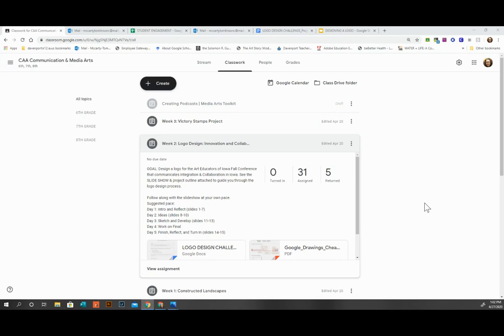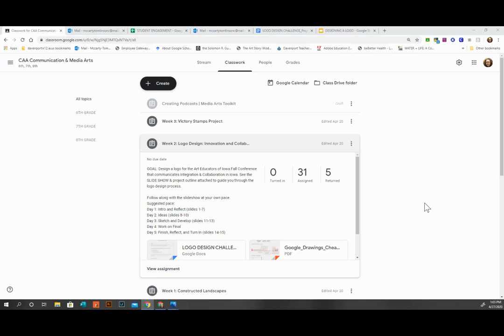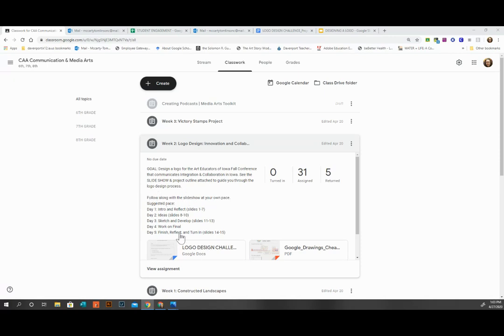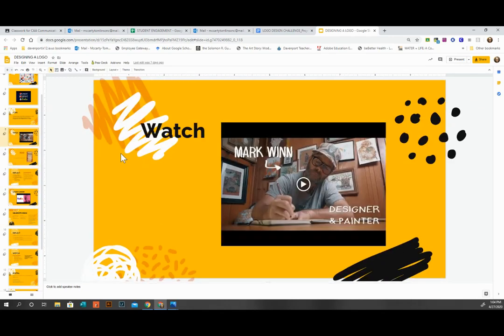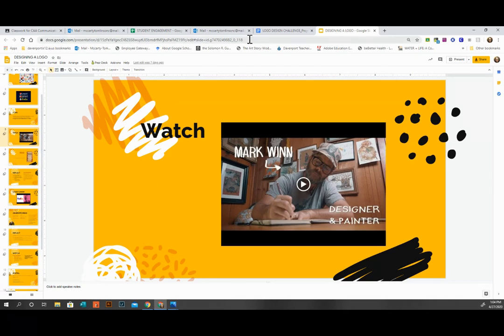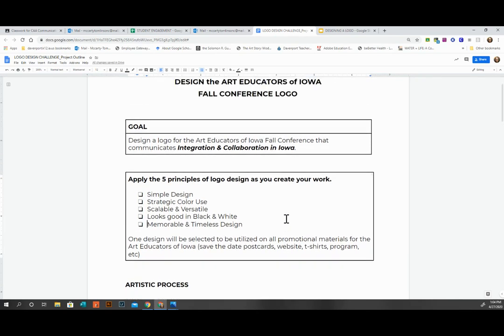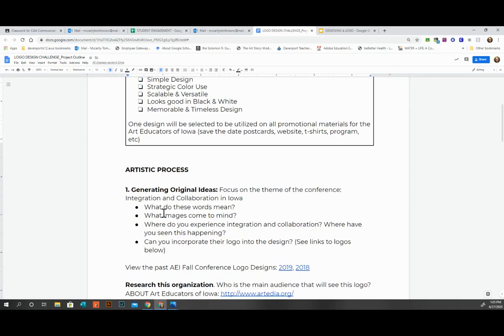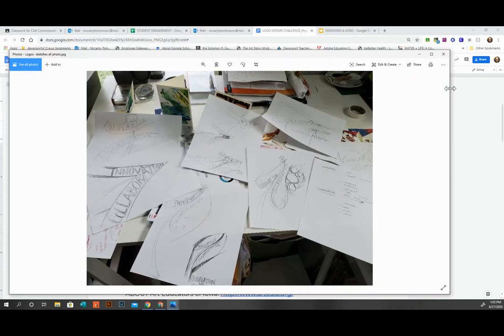Logo Design: Video 1_Generating Original Ideas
Logo Design Project: VIDEO 1_Introduction to project and how to begin generating ideas for your logo design.